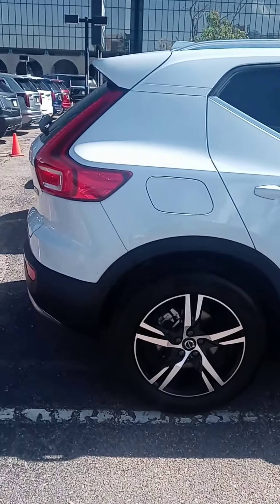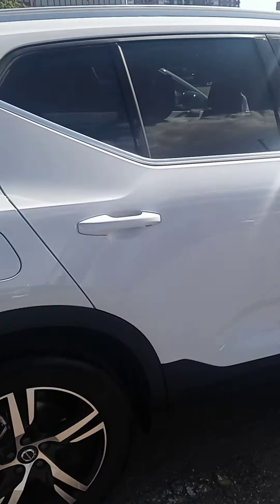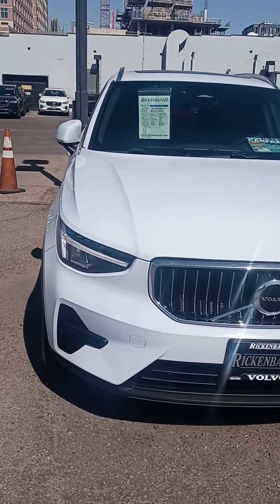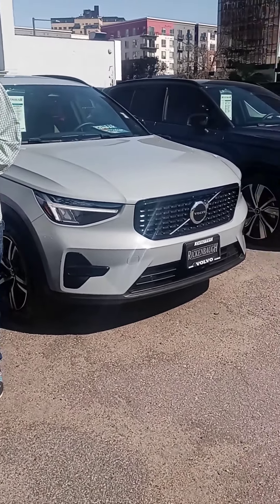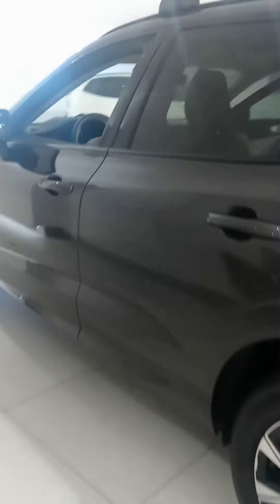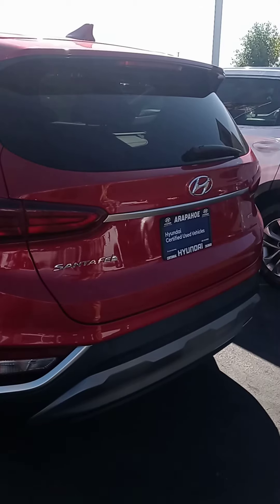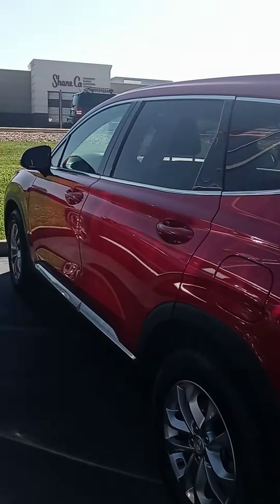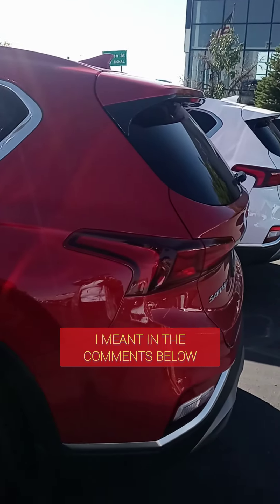Car shopping | Pt2 I don't like it 😳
As you know I am car shopping. There are too many cars to look at. Jeez
If you saw Pt 1 did you like the other 2 or these 2?
Feel free to tell me which cars you like.

As an Allied Health Specialist, I go to many clients and provide services to many. Not to mention balancing  my own daily tasks.

Id rather cook, do hair, makeup and create plans for those who need that kind of service 😂 unless I am given a car. guess I have to keep looking🕵